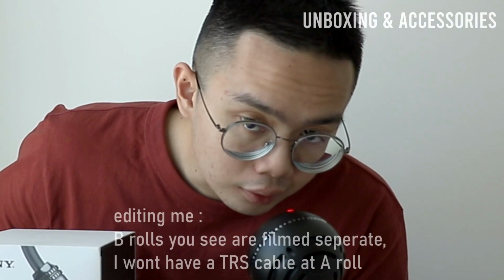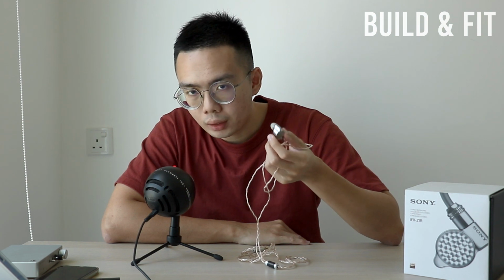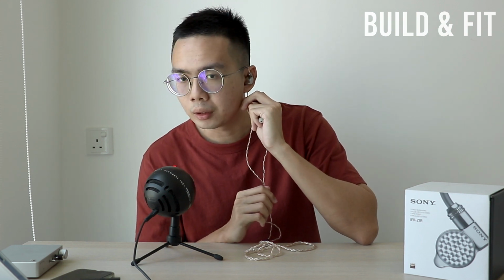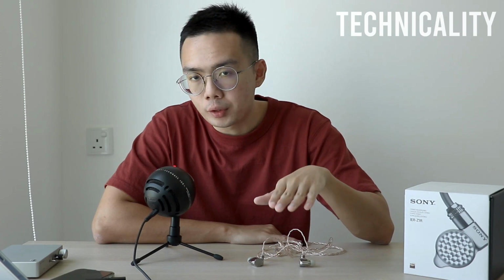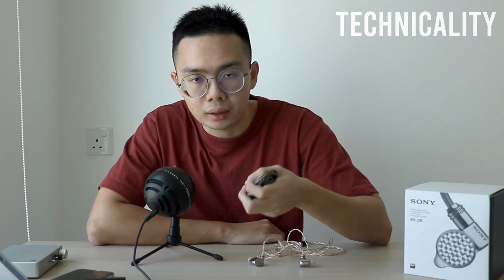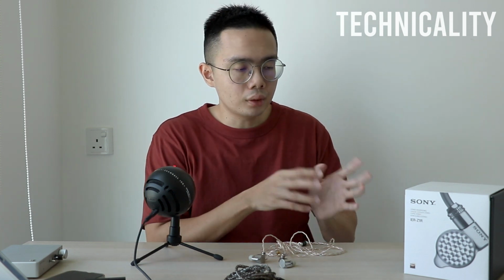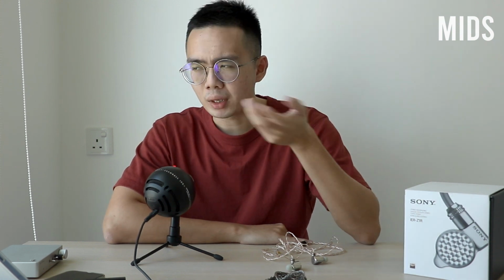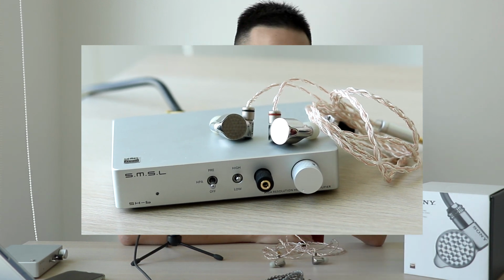Is This Really Endgame? Sony IER-Z1R Review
0:00 - Intro
0:43 - Unboxing & Accessories
3:17 - Build & Fit
5:20 - Source Talk & Other Stuff
8:58 - Sound